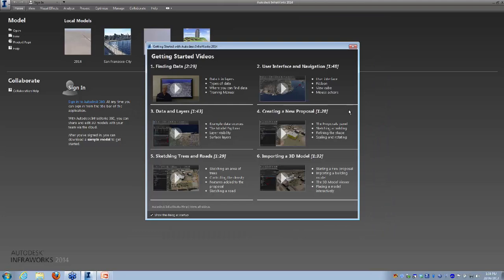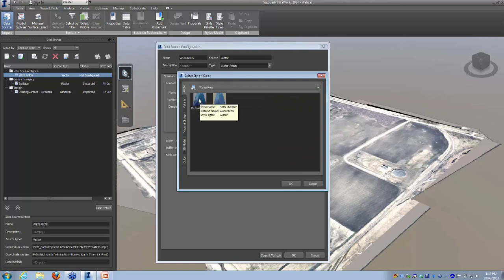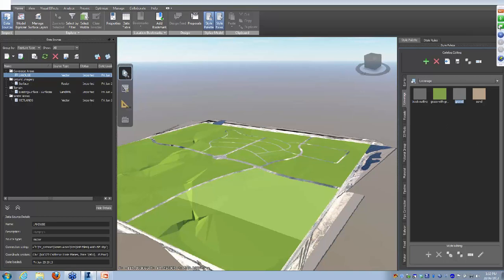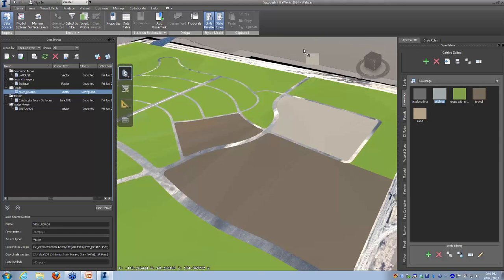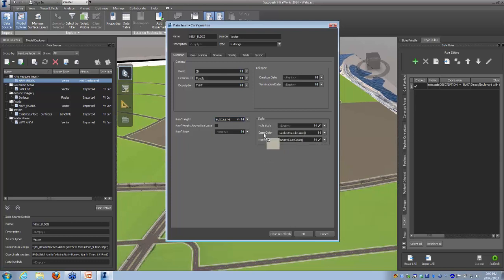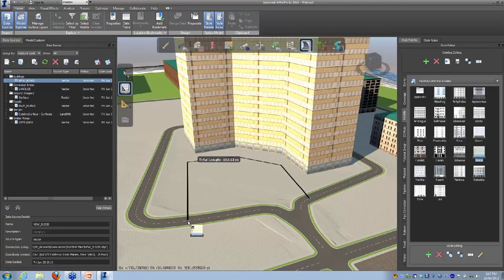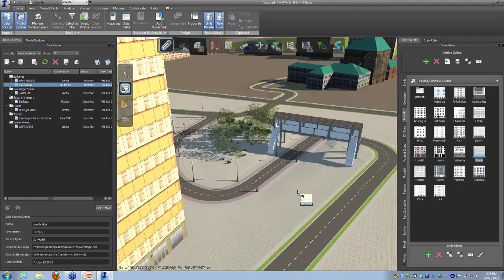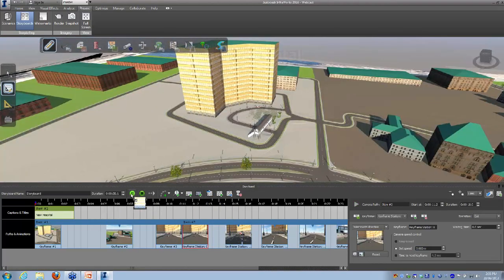Autodesk Infraworks 2014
Accelerate infrastructure design. Go beyond traditional CAD platforms with breakthrough  3D modelling and visualization technology that supports BIM workflows.